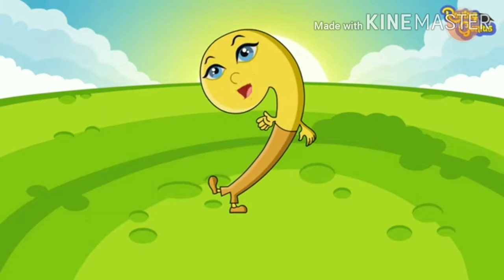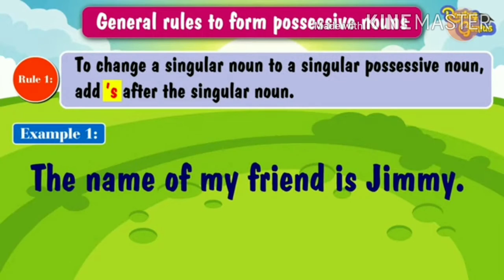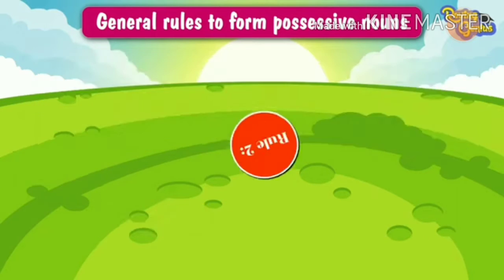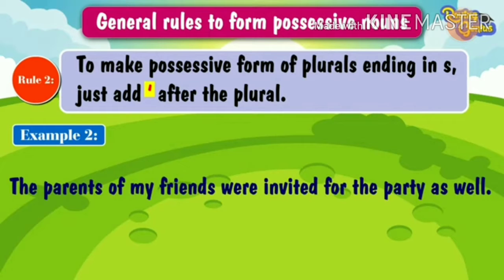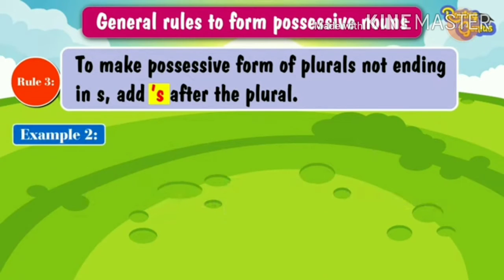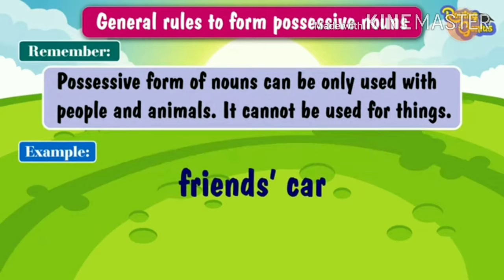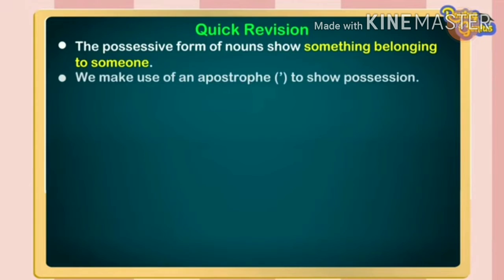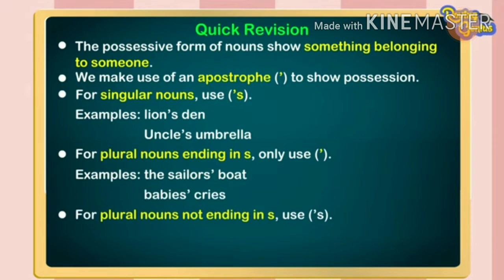Possessive nouns ( apostrophe 's)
Know use of apotrophe 's .how do we use an apostrophe